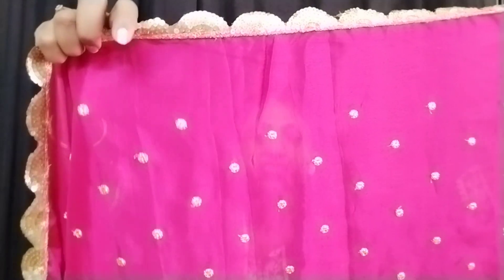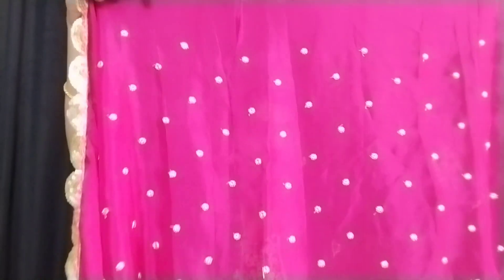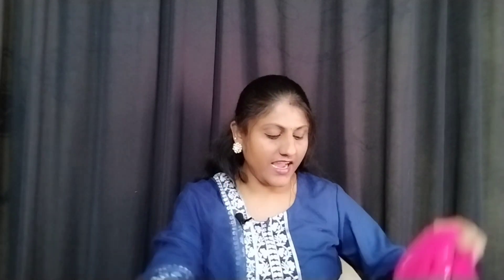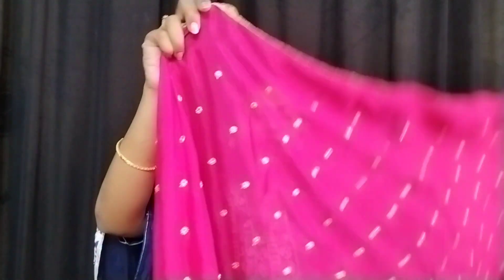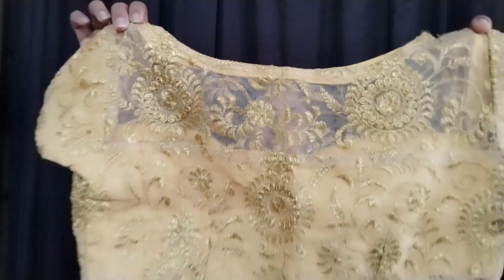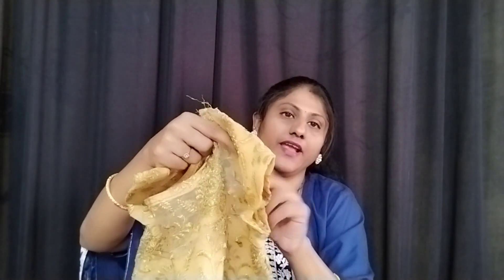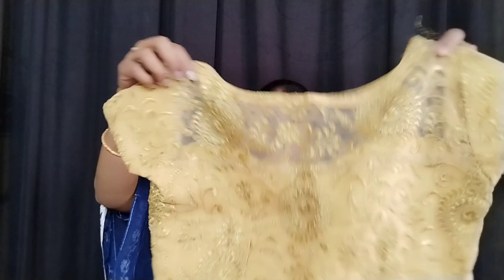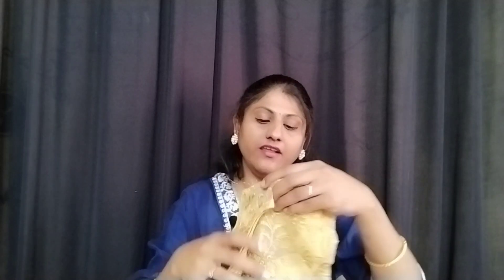Outfit from scratch|| Chinnon Silk Saree